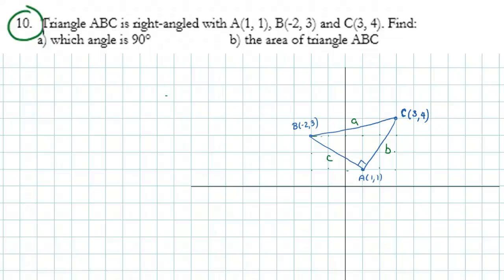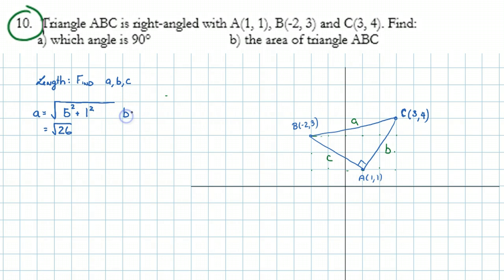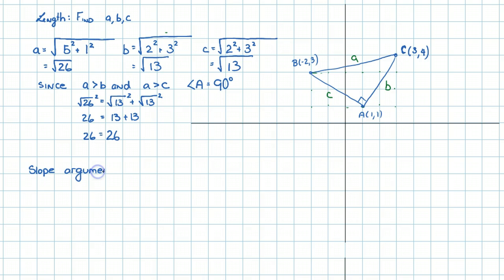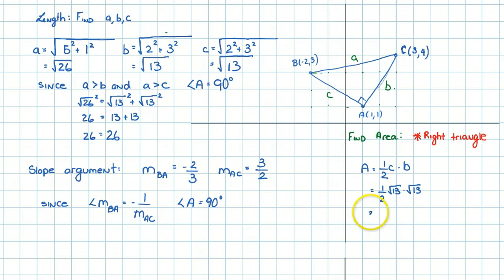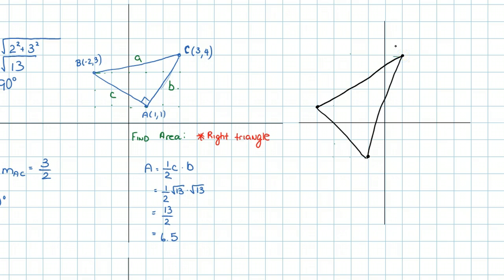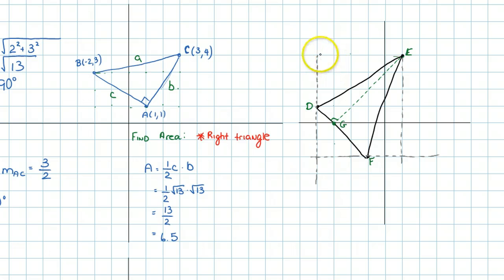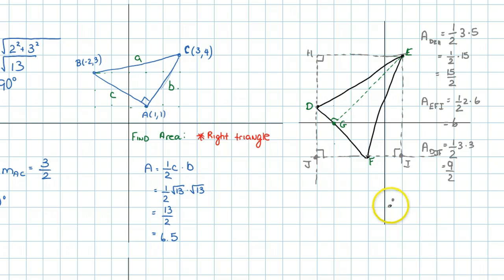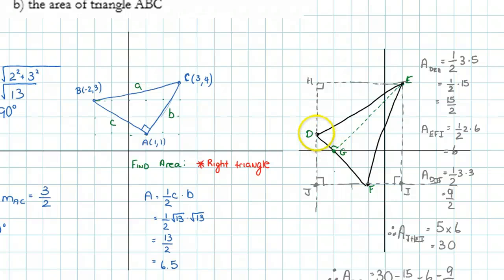Coordinate Geometry: Lesson 5 #10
This video shows a solution to Lesson5 #10, but it also explores some additional thoughts about area of triangles.